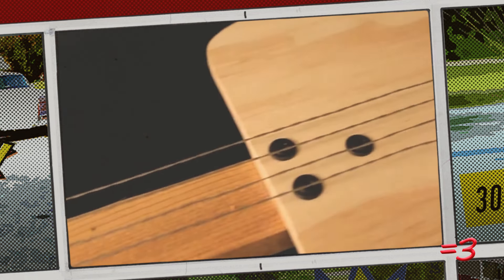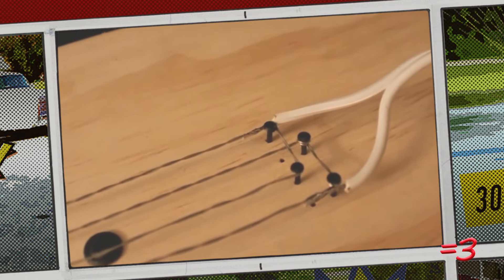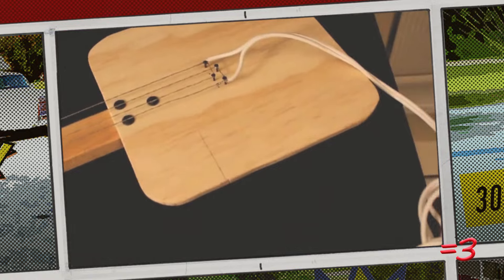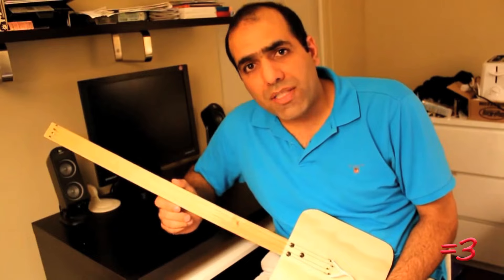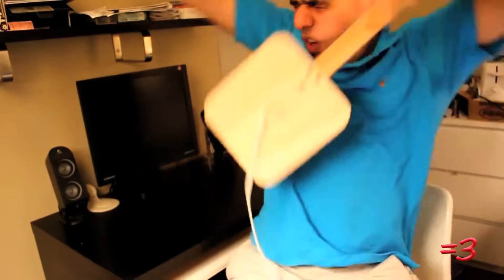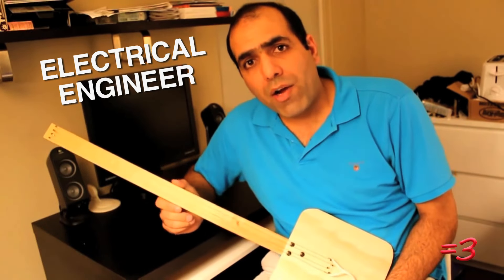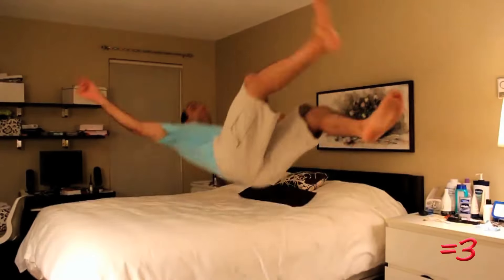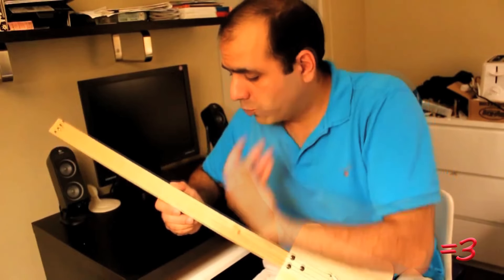How To Make An Electric Guitar (2013)